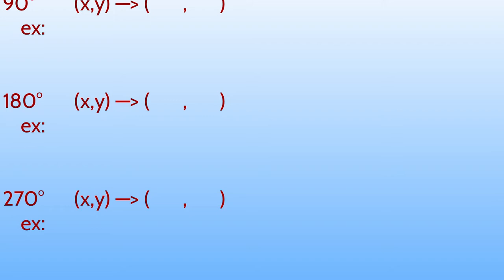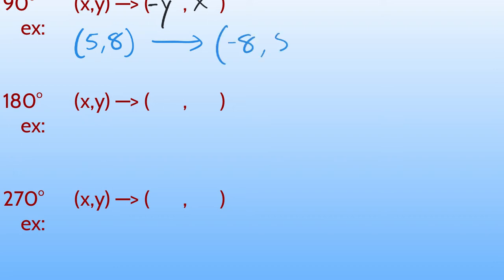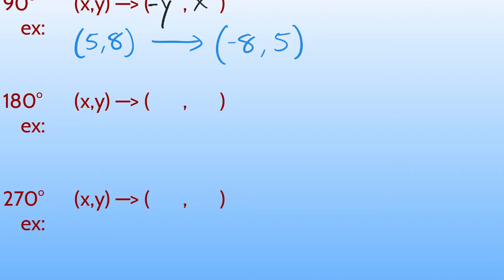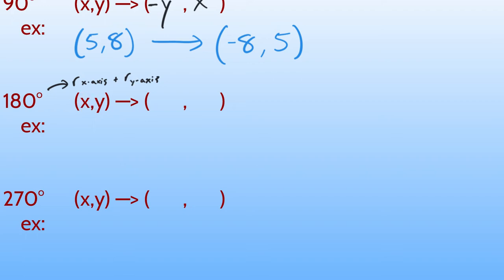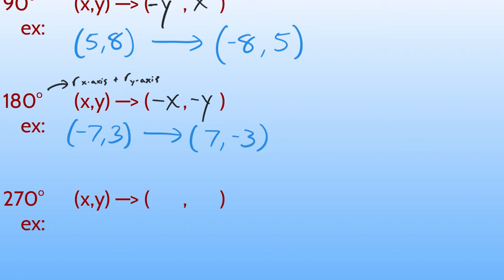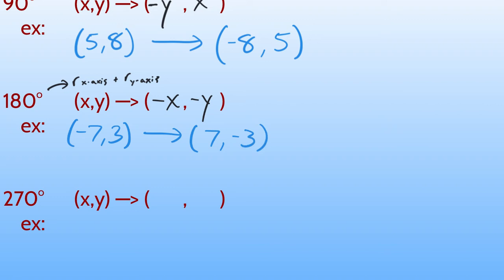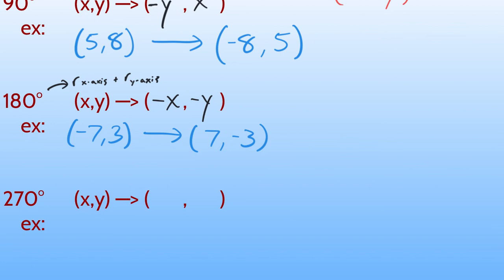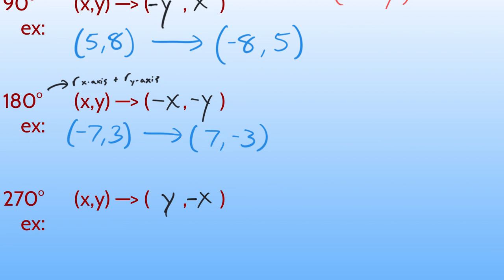11/1 Rotation Rules